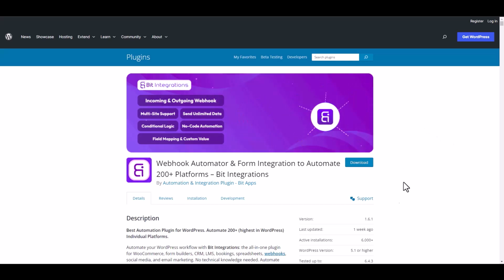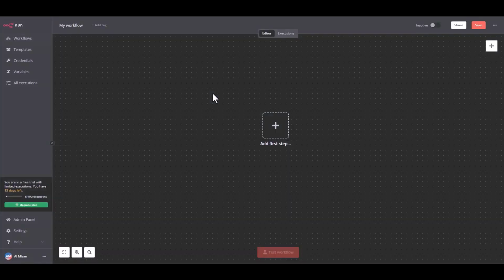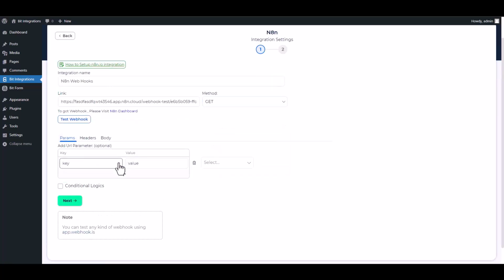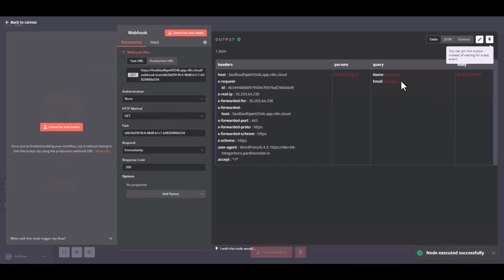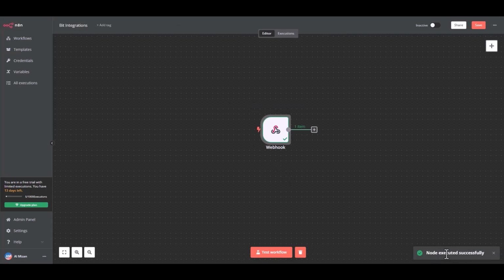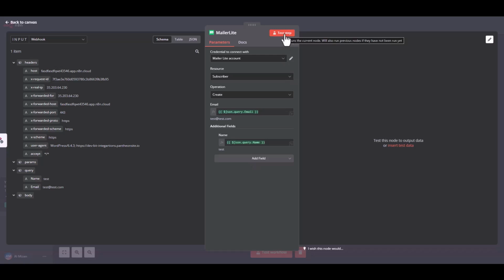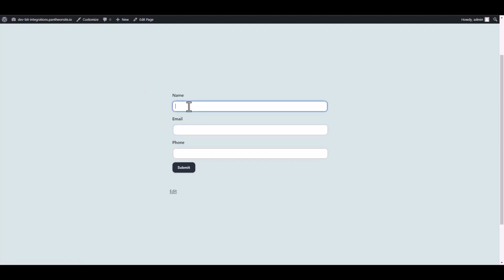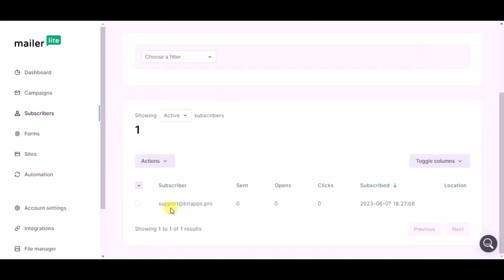Integrating Contact Form 7 with n8n | Step-by-Step Tutorial | Bit Integrations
Unlock the full potential of automation with our latest tutorial! Dive into the world of seamless integration as we demonstrate how to connect Contact Form 7 with n8n, a powerful automation platform, using the Bit Integrations WordPress plugin.

Discover the possibilities of combining Contact Form 7 with n8n to streamline your workflows, automate tasks, and enhance your efficiency.

Highlights of the Tutorial:
✅ Step-by-step guide to integrating Contact Form 7 with n8n using the Bit Integrations WordPress plugin.
✅ Learn how to create complex automation scenarios by linking Contact Form 7 with n8n.

Whether you're a business owner, marketer, or communication enthusiast, this integration empowers you to seamlessly merge Contact Form 7 with n8n. Watch now to revolutionize your communication efforts!

📹 Ready to harness the power of automation? Learn how to integrate Contact Form 7 with n8n using Bit Integrations, and take your automation efforts to the next level. 🚀